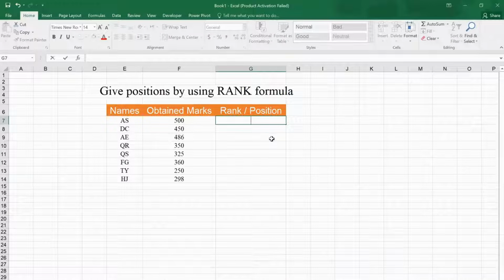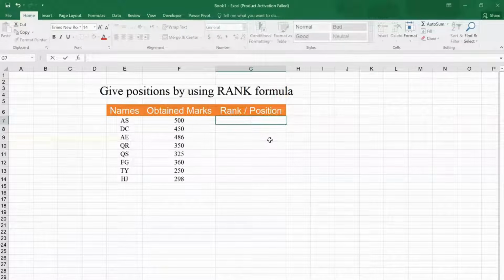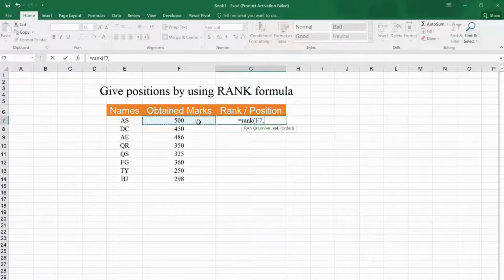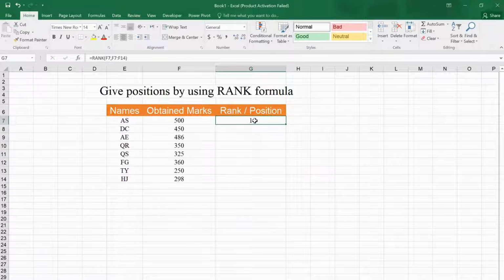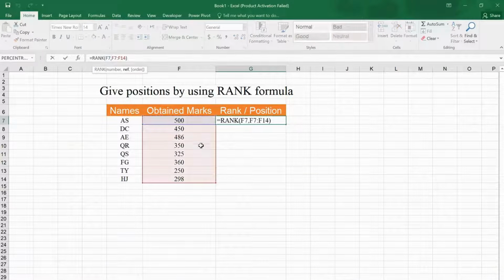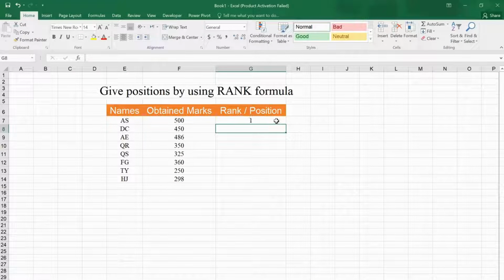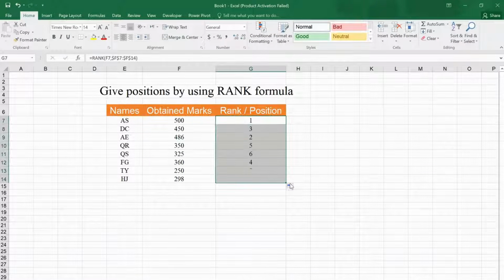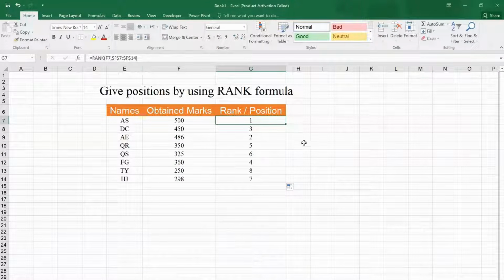How to Calculate RANK or POSITION in Excel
calculate rank or position with the help of rank formula. its a easy formula in excel and take no time in using data to get the result. its a time saving formula. and also tell the 2 trick in this video to get the accuracy in data set.
how to give position the students in result card
give positions in marksheet in excel
use of rank formula in excel
students marksheet calculation
how to make result card or marksheet
basic formulas in excel